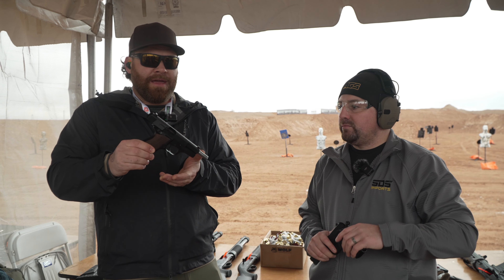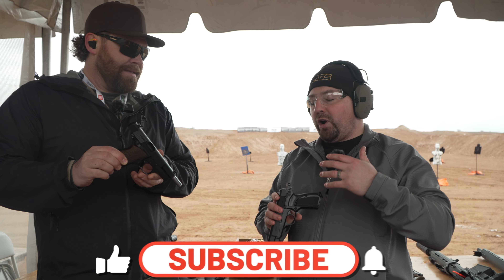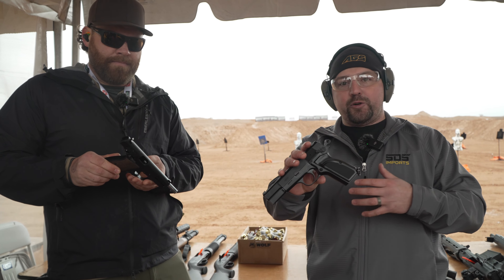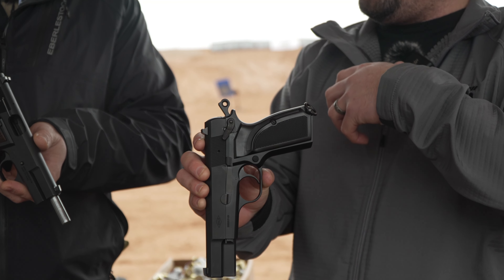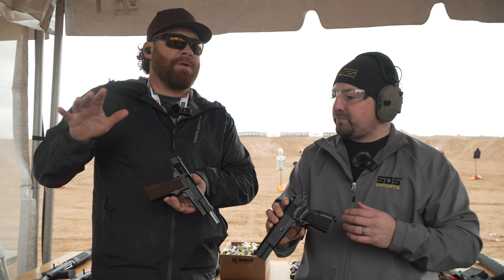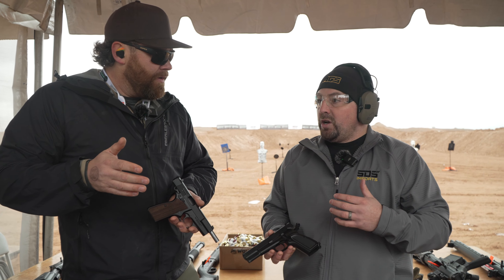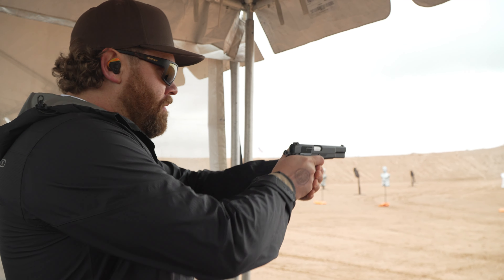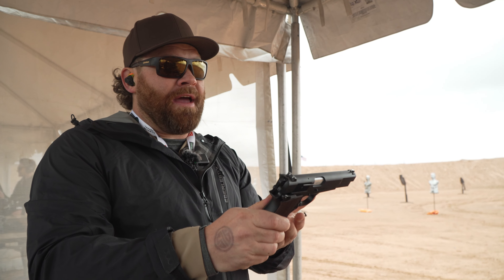Historically Accurate Hi-Powers on a Budget! -- SHOT Show 2024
Jared from SDS Imports showed off some cool new replica Hi-Powers. They've brought back Inglis manufacturing of Hi-Powers, including the original L9 A1 model.

🌟 Features:

True to the original design
The military model features a classic ring spur hammer
Exceptional finish quality with no cast or MIM parts.

💵 Price Point: About $489 MSRP.

🎯 We test-fired this historic reproduction and were impressed by the crisp trigger and overall quality.